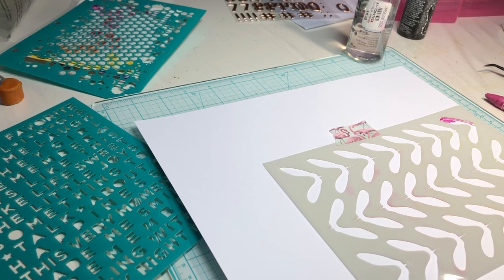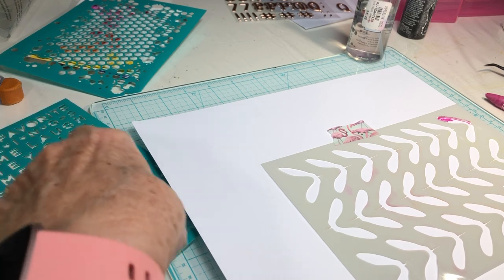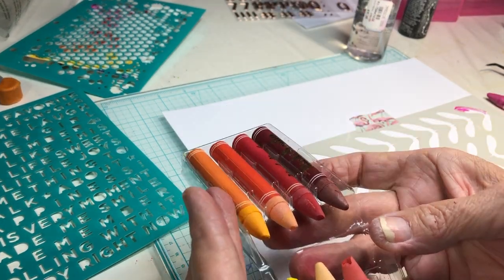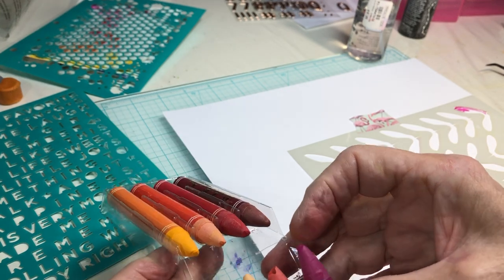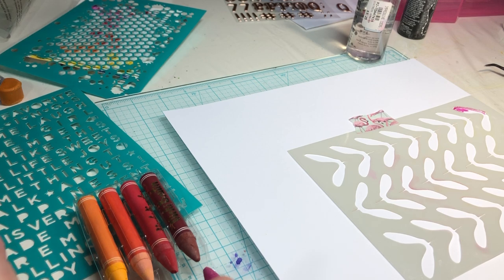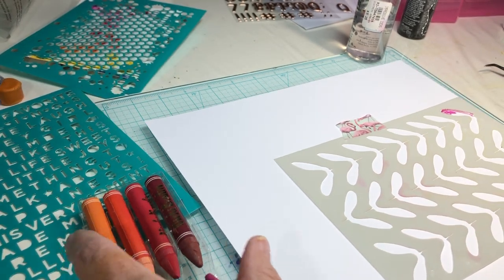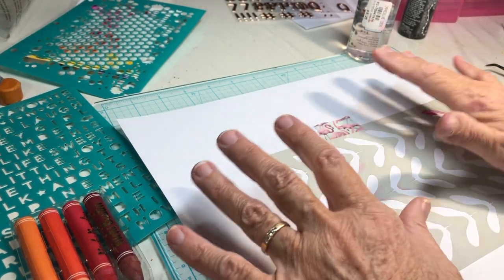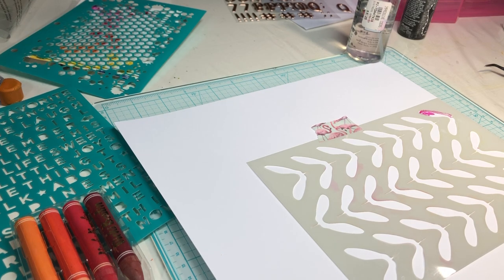Last Game: Mixed Media Frenzy -- Art Crayons!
A first-time experiment with crayons thru a stencil, intentionally "messy" for the subject, with a color scheme to match my grandson's cleats. Check out all our participants for inspiration and helpful tips and tricks: